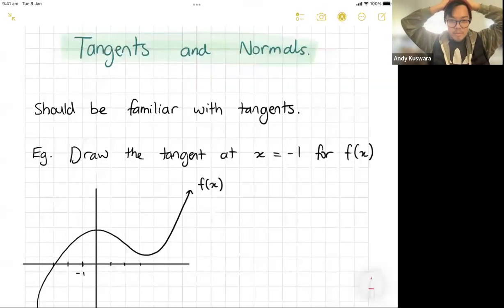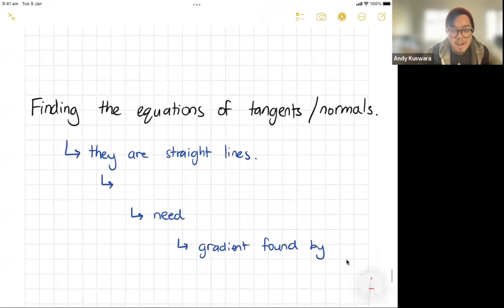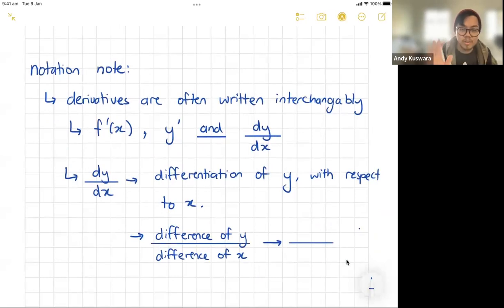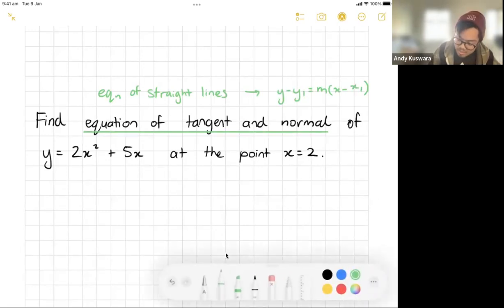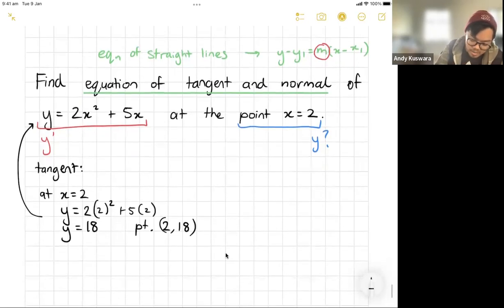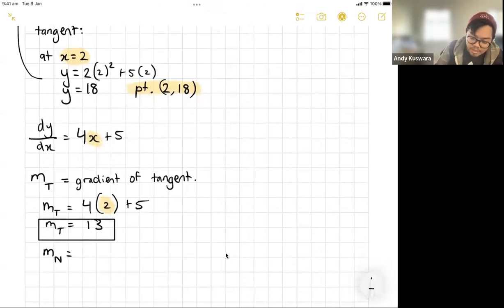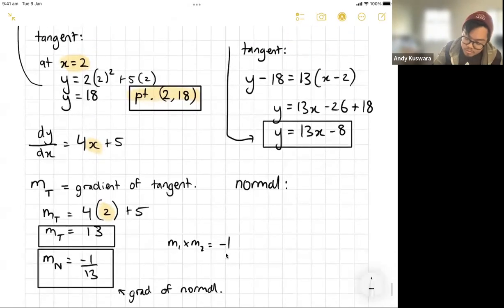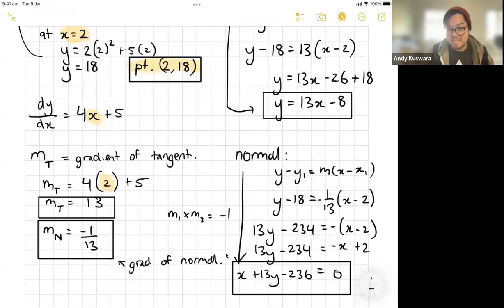Finding Tangents and Normals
Australia, NSW curriculum video on Finding Tangents and Normals. Aimed at Year 11 Maths Advanced.

In todays lesson we go through:
- A very awkwardly timed joke.
- Recap on Tangents
- What is a normal?
- How to find the equations of tangents and normals.
- New Notation
- An example of finding the equation of a tangent and a normal.

Happy Math-ing